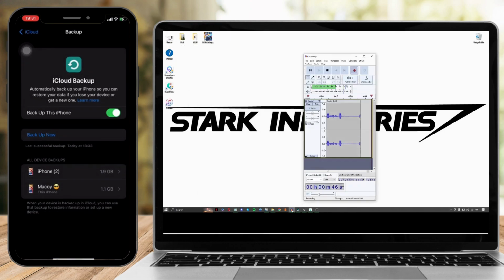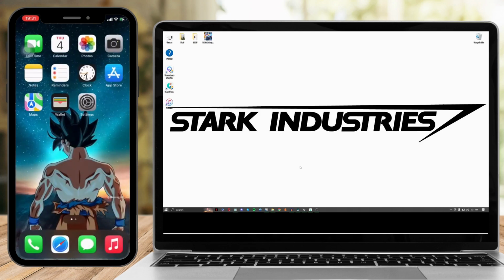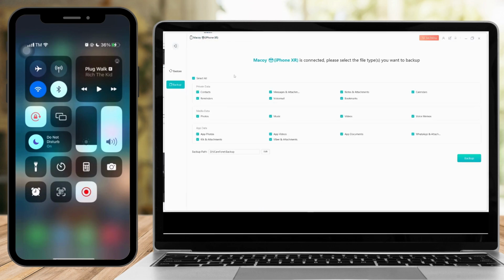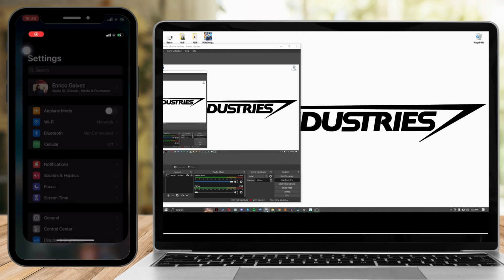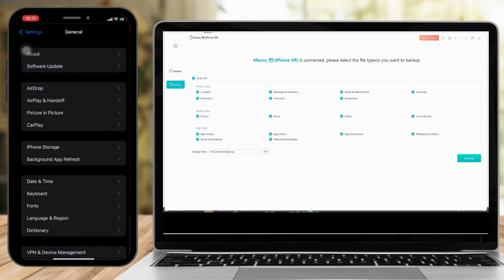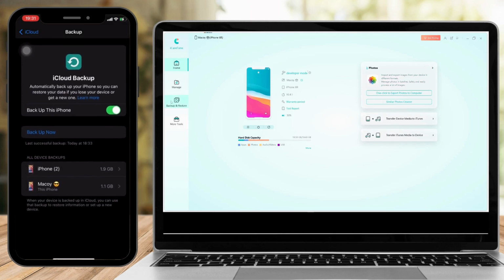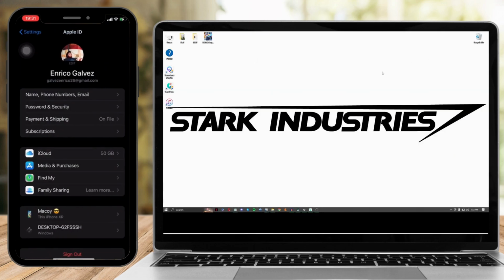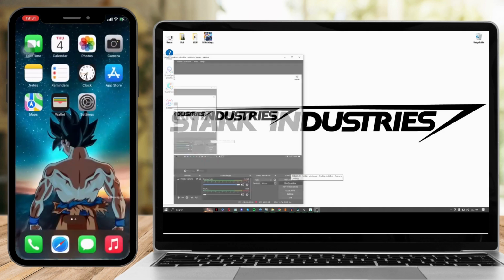How To Backup Iphone [2023 WAY]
How To Backup Iphone

In this video I'll show you How To Backup Iphone. The method is very simple and clearly described in the video. Follow all of the steps to create an iPhone backup.